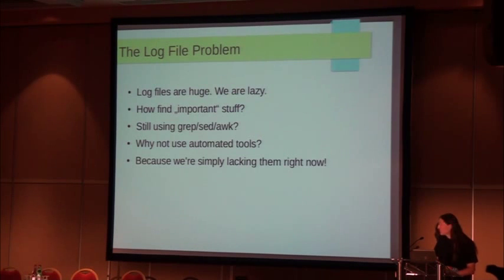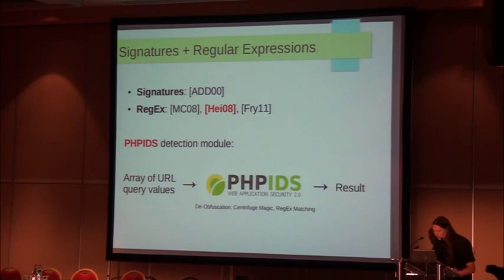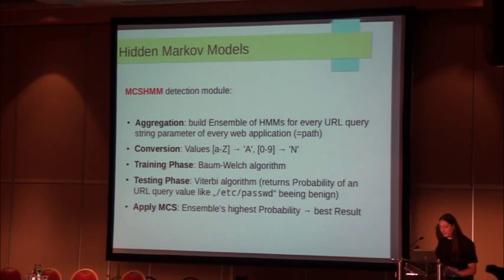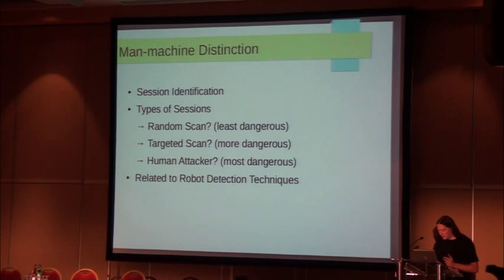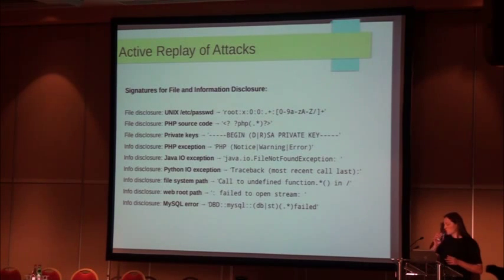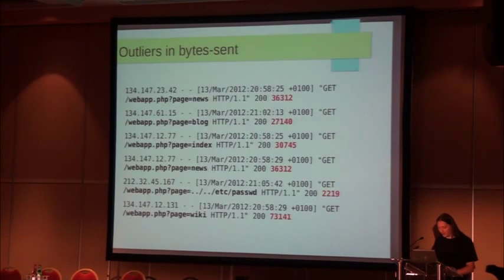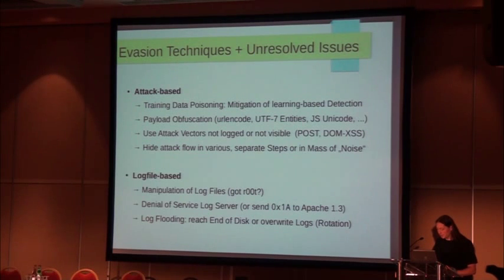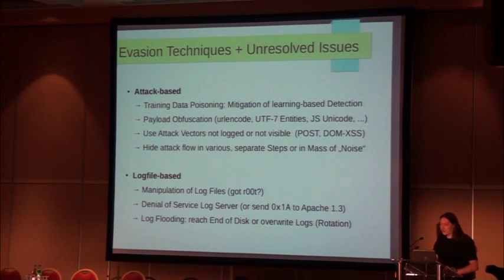HIP13 : Web Applications forensics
Jens Müller : Web Applications forensics.